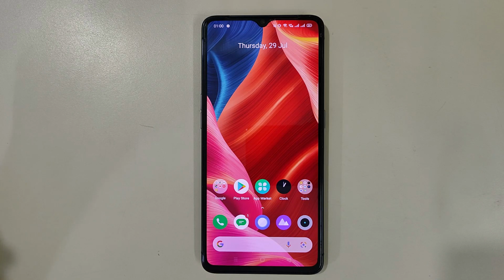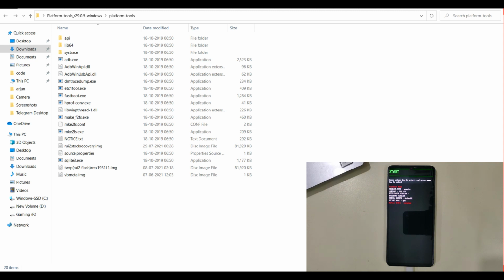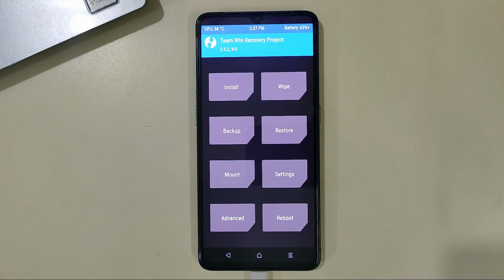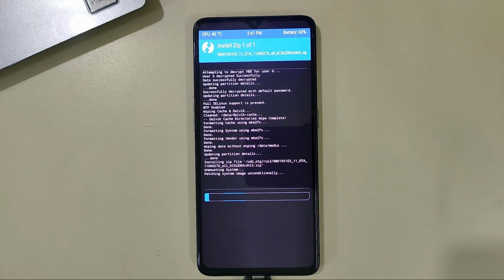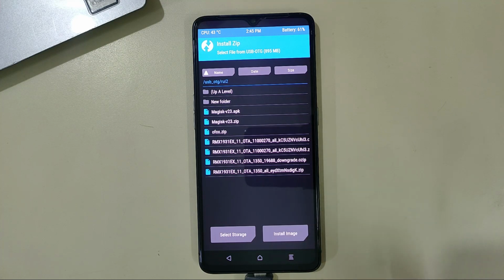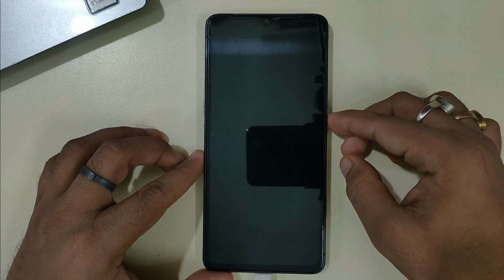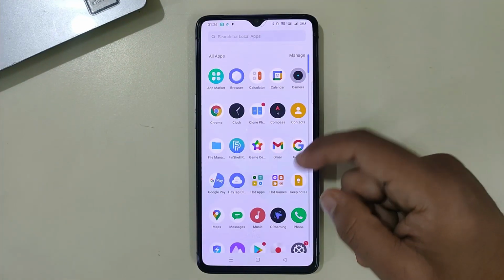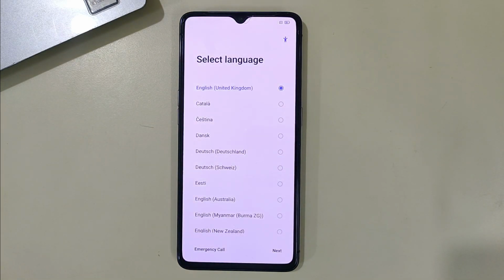Realme Ui 2 Installation (TWRP) | Realme X2 Pro| Unlocked Bootloader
In this video, I'll share how to update to Realme ui2 stable in Realme x2 pro

0:00 Q & A alert
0:41 Rui 2 installation
11:09 Rollback to rui 1